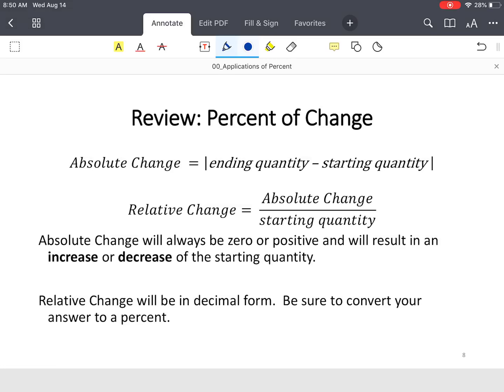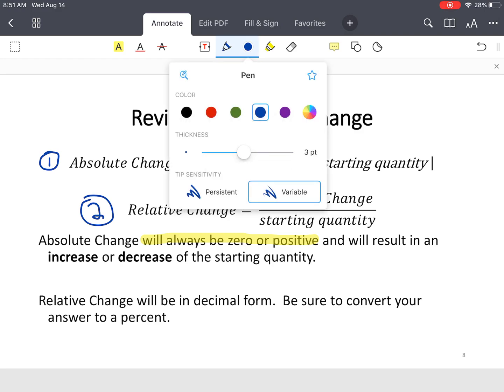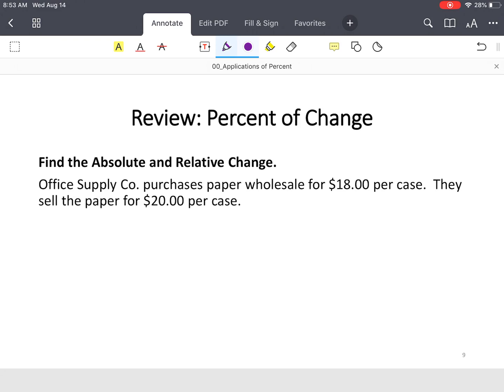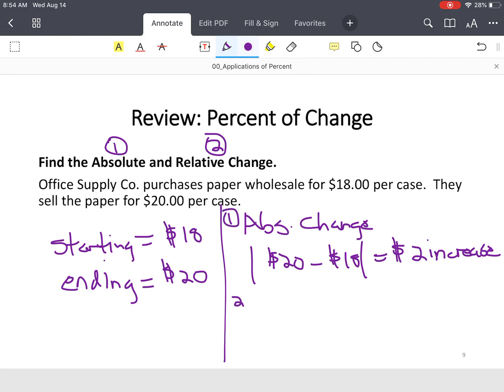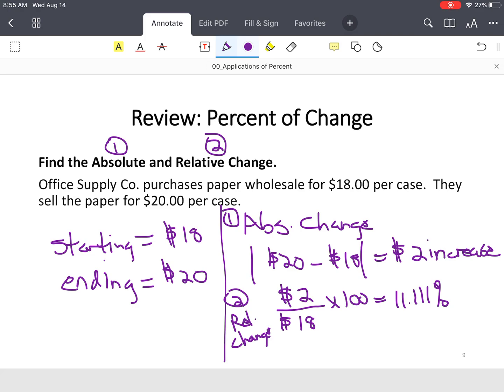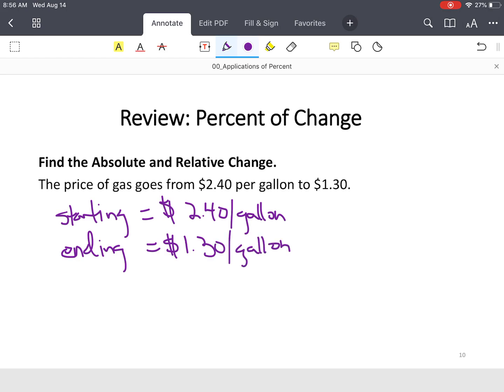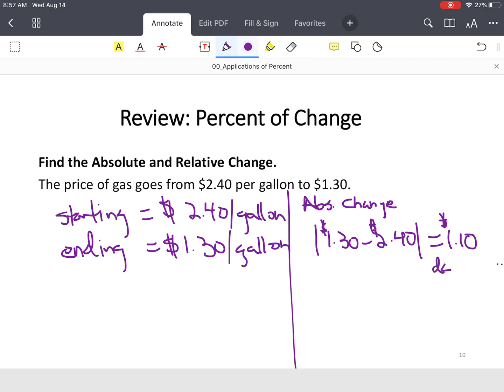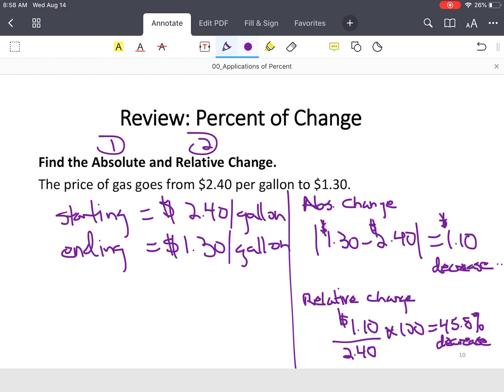Applications of Percent_Absolute and Relative Change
Applications of Percents Basics - finding absolute and relative (percent) change.